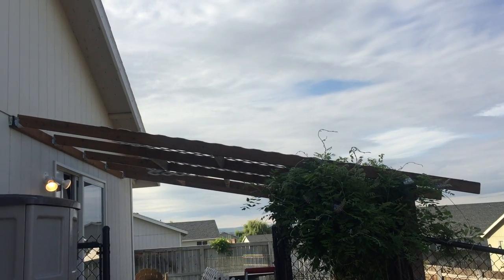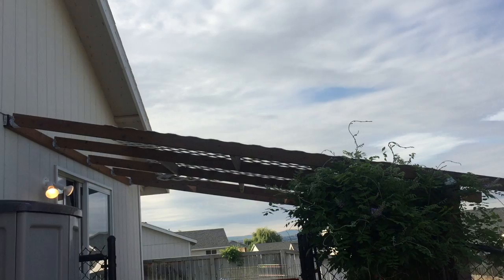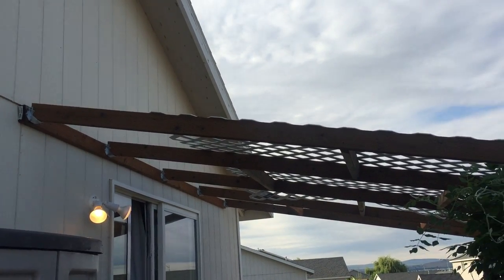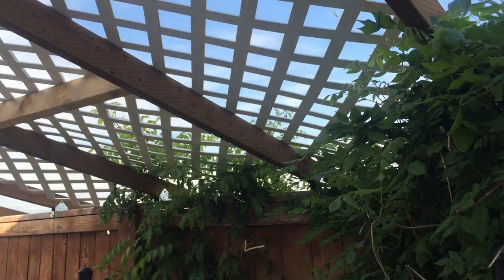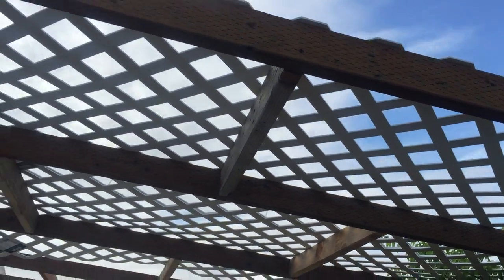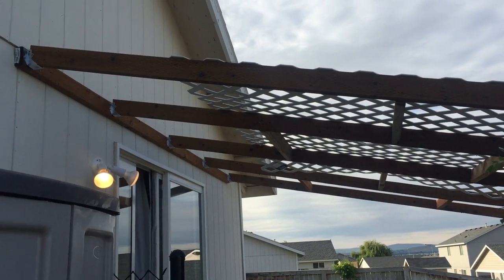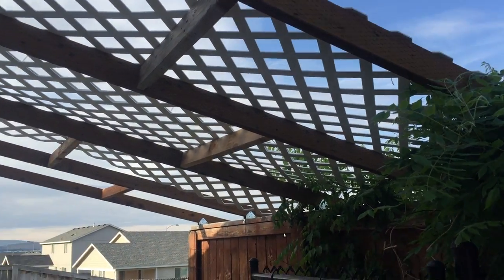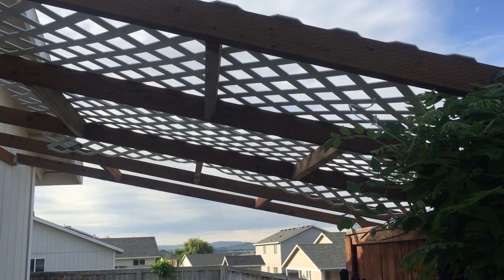Faith Martin-How to Build A Shade Pergola The Cheap & Easy Way!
This is the easiest and least expensive way to have shade!